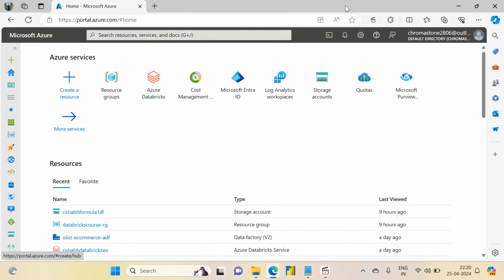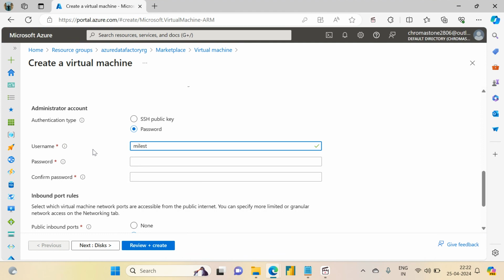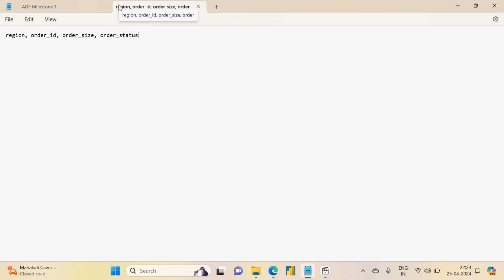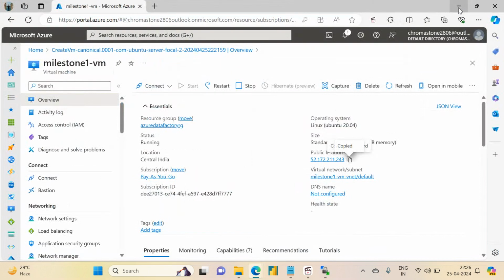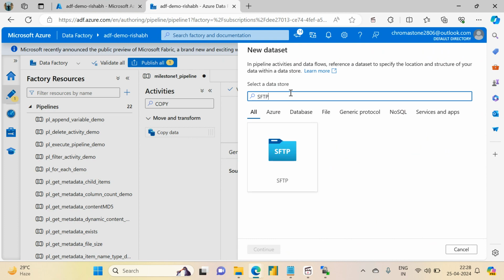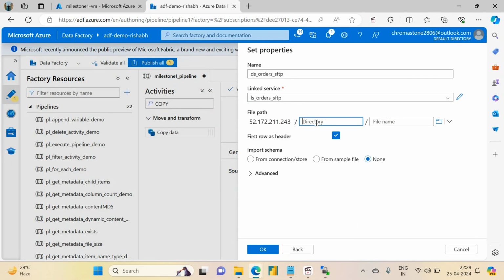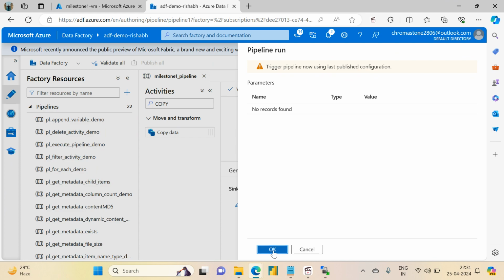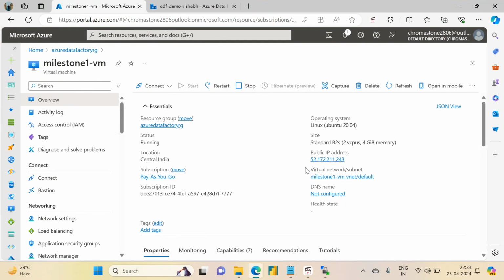42. Milestone Project 1 - session 2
In this session, we will develop a skeleton pipeline that will only have a copy activity and it will move order.csv from SFTP location to data lake.
We will enhance this pipeline in coming sessions to make it production ready.